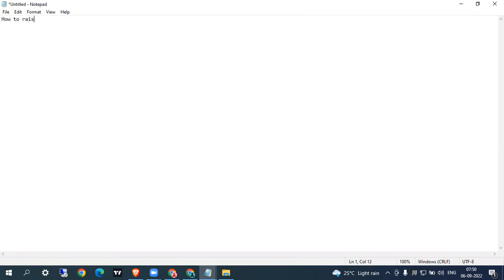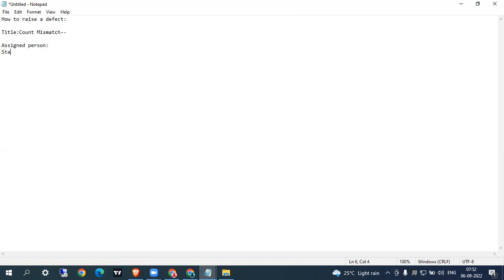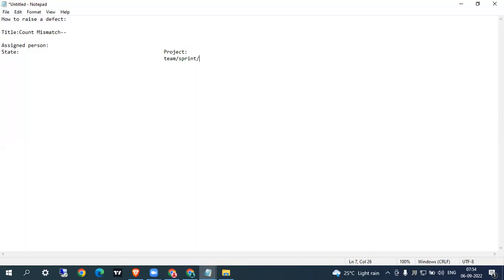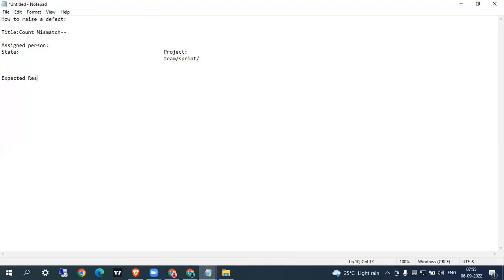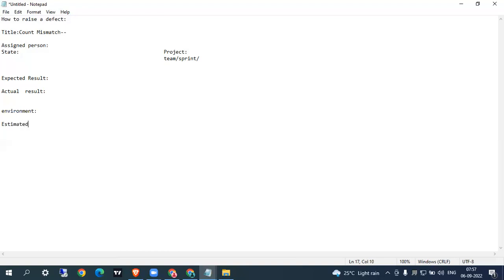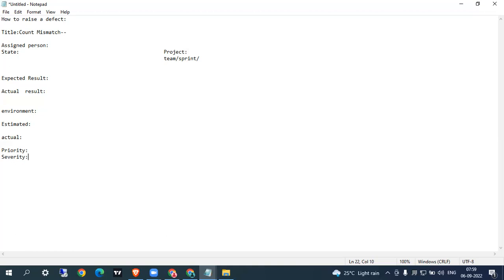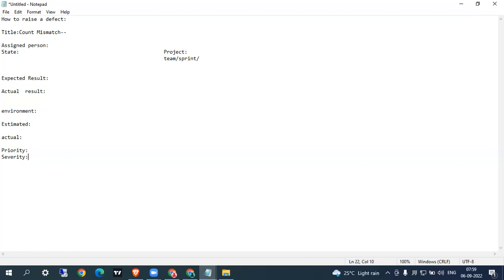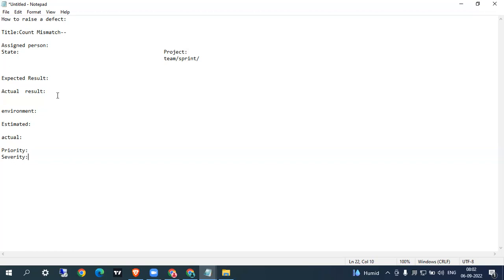ETL Testing Class23 P2